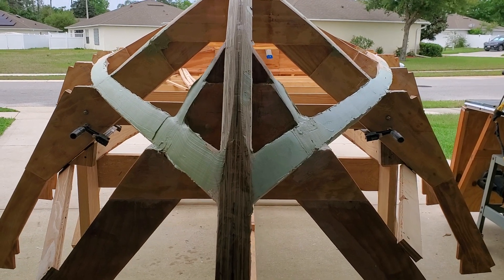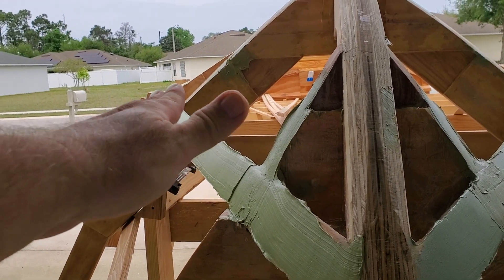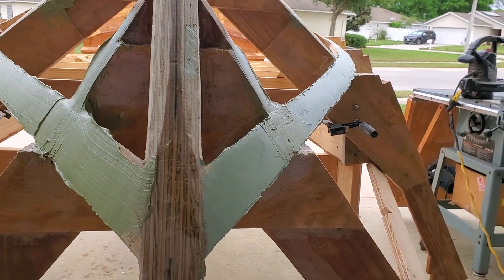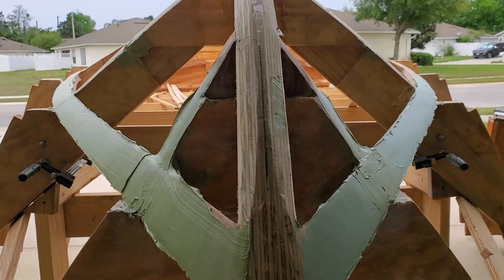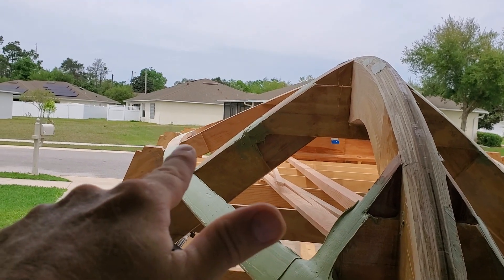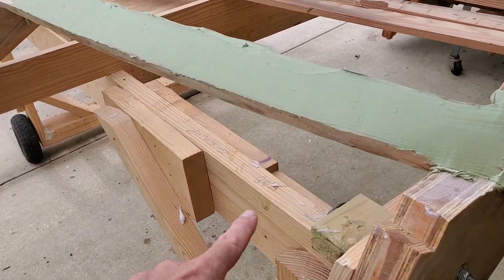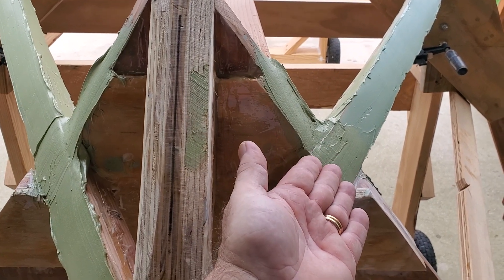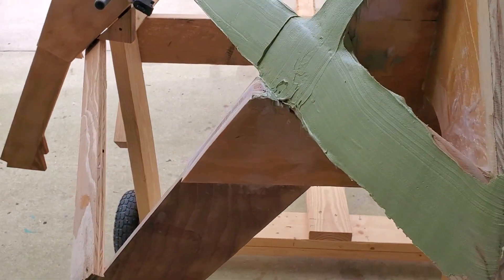The Good The Bad and The Ugly about making a plwood boat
These are some of the frustrations of dyi boat building